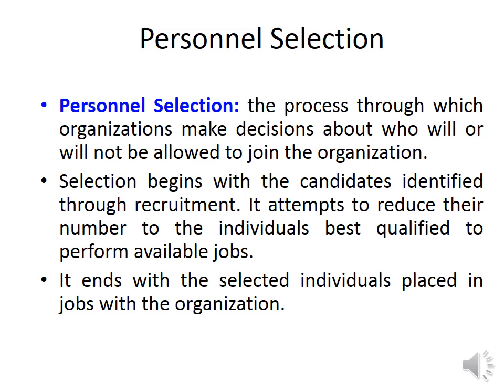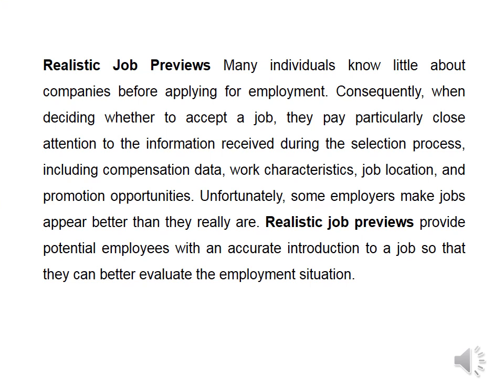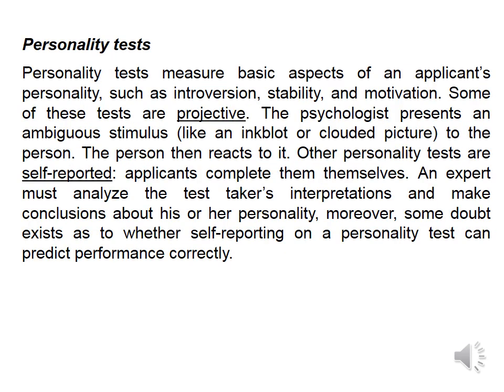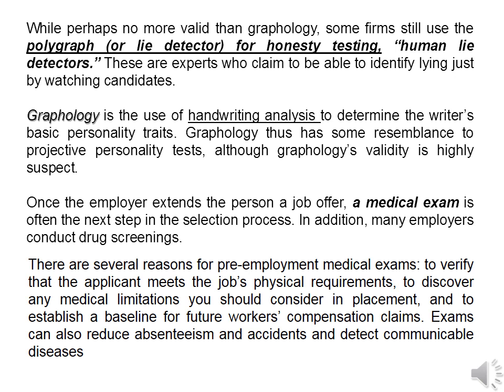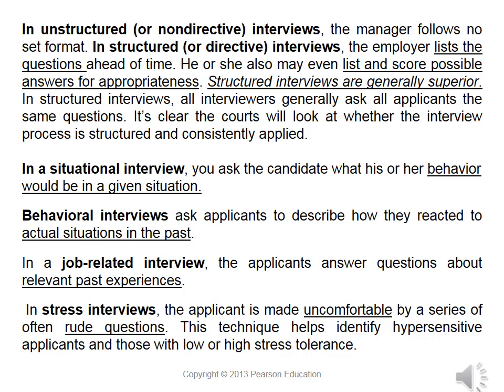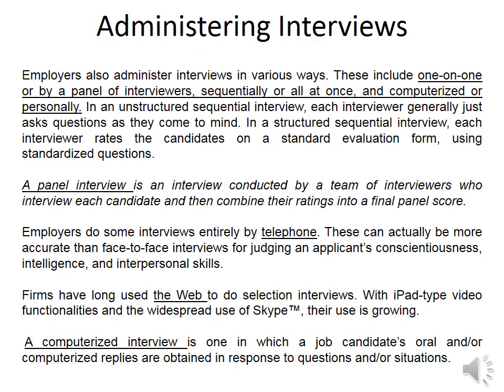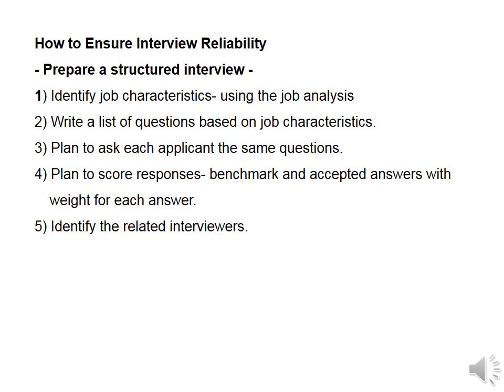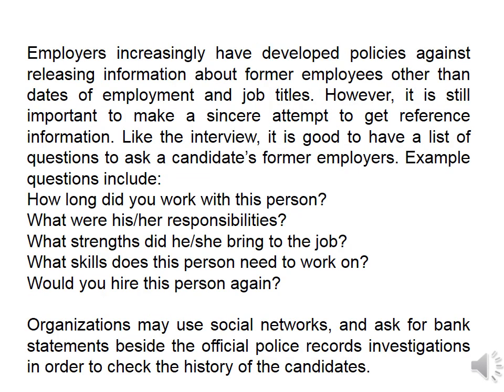MBA - الفصل الدراسي الثالث - إدارة الموارد البشرية مج 1 - د/ ياسمين سمير